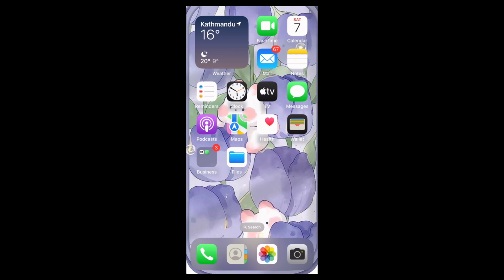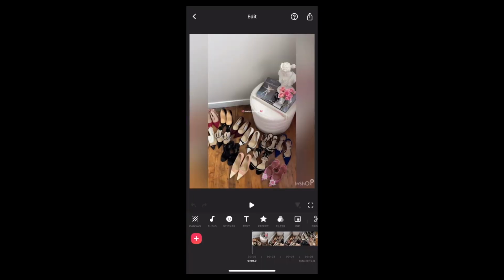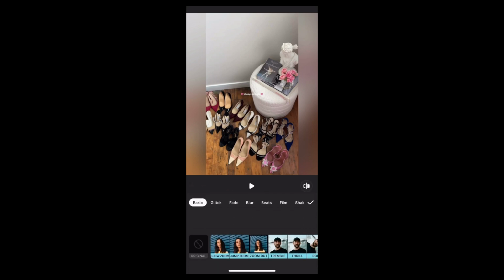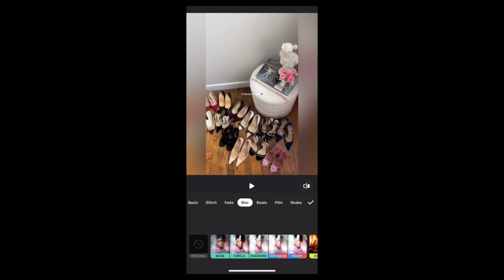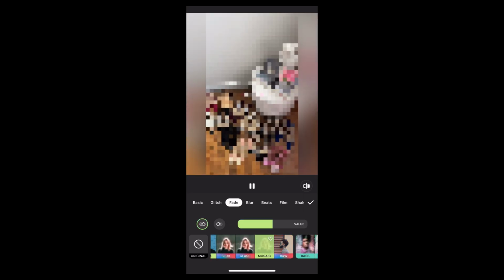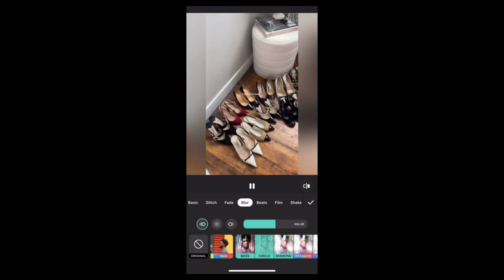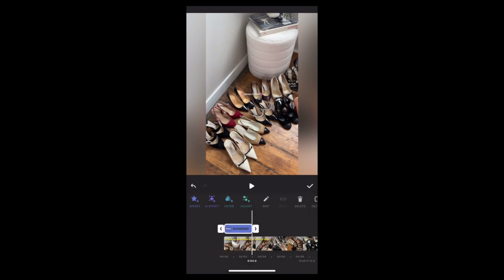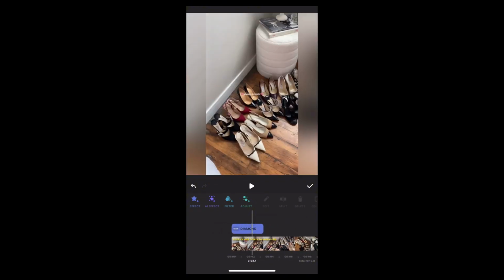How to Blur Video in InShot 2024?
In this video, we'll show you how to blur your videos using the popular InShot app. Whether you want to add a professional touch, blur a background, or focus attention on a particular subject, InShot makes it easy to apply blur effects to your videos.